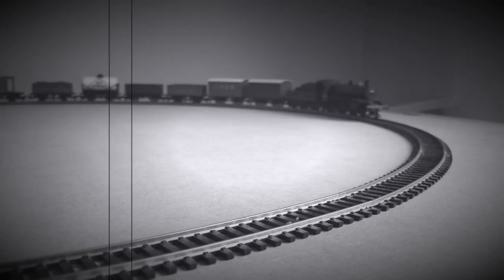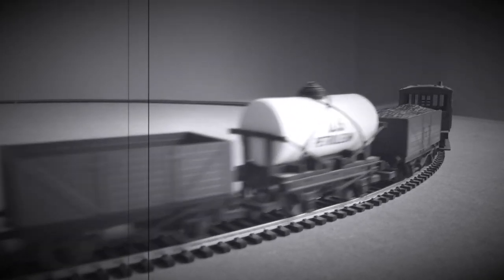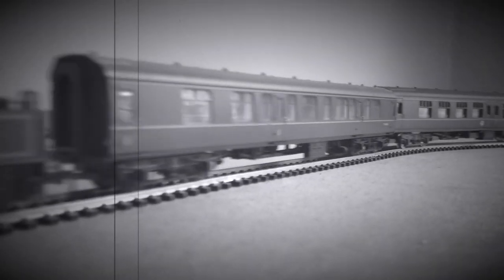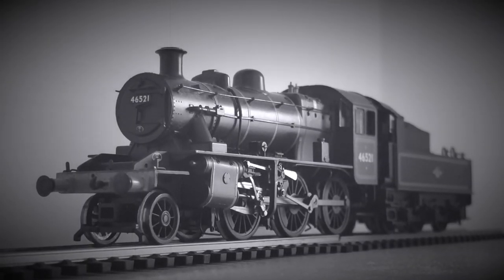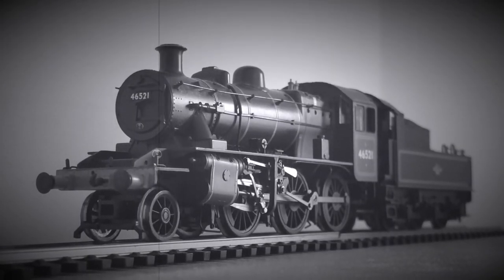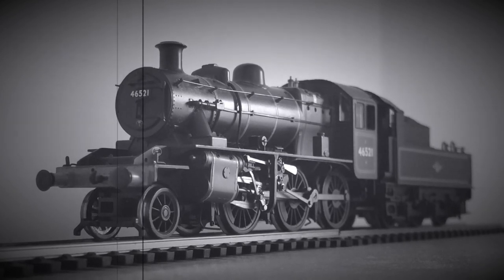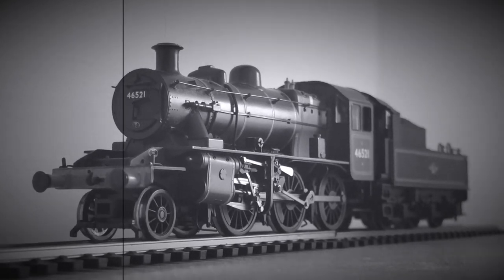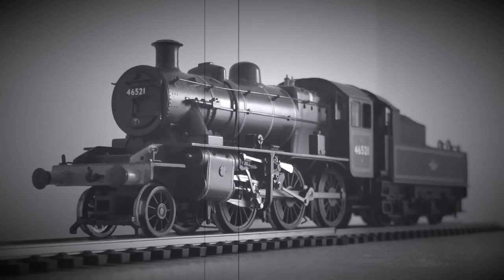TC train lecture | LMS Ivatt 2MT 2-6-0 (Mogul)